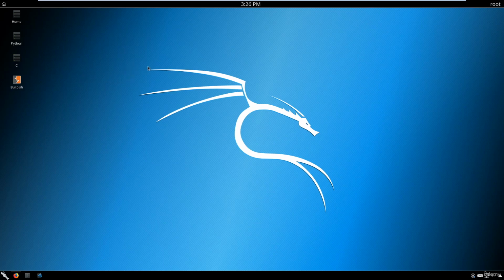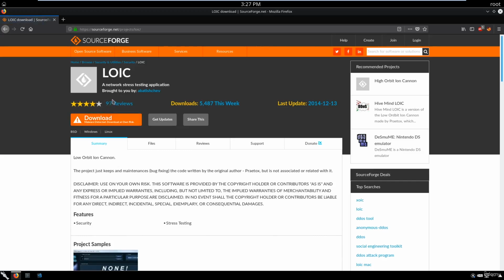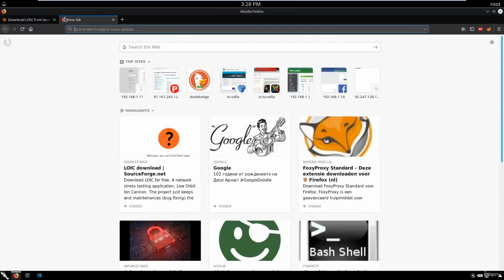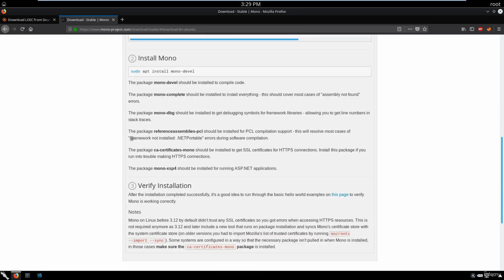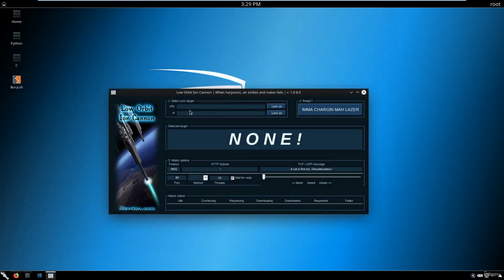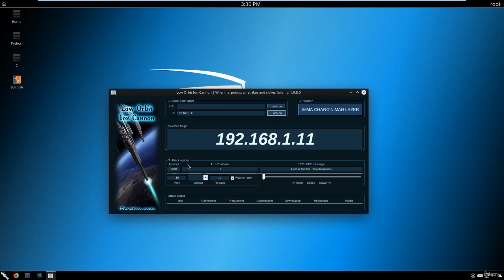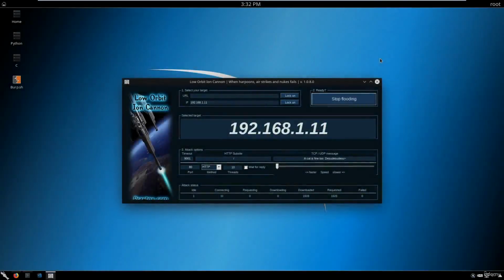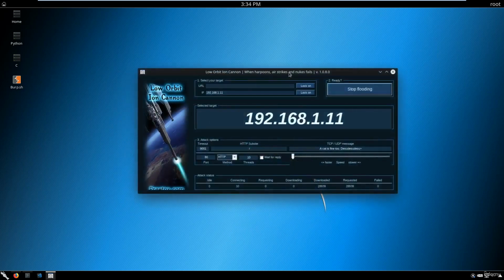DDOS ATTACK COURSE PART THREE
Language : English
Description : This course provides a comprehensive overview of Distributed Denial of Service (DDoS) attacks, exploring their mechanisms, types, and impacts on organizations. Participants will learn about the tools and techniques used in DDoS attacks, as well as effective strategies for prevention and mitigation. Through case studies and hands-on exercises, attendees will gain practical skills to safeguard their networks and respond to incidents effectively. Ideal for cybersecurity professionals, IT managers, and anyone interested in enhancing their knowledge of network security.